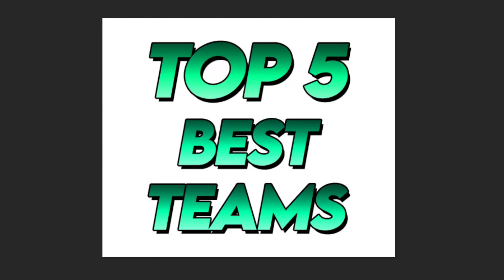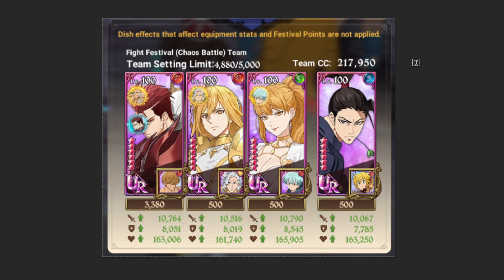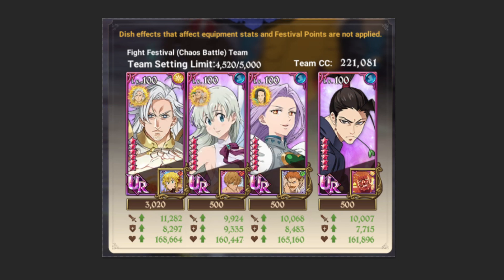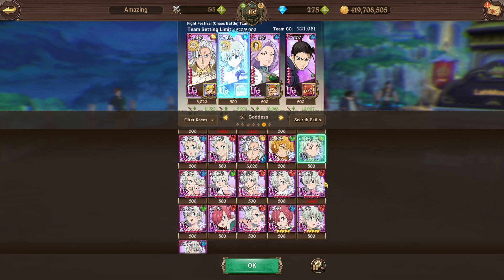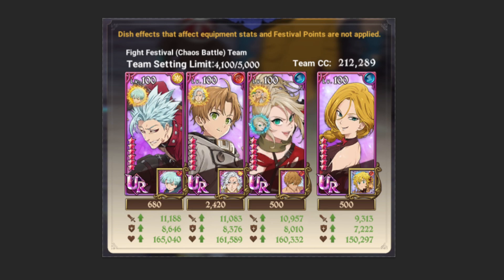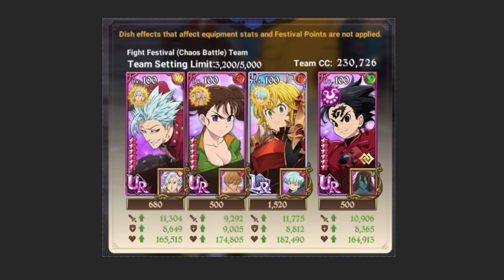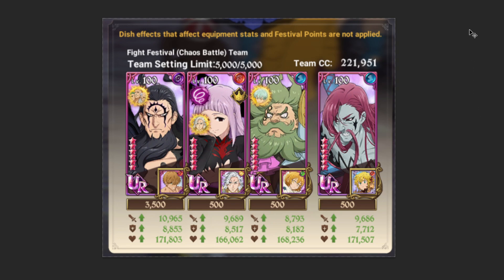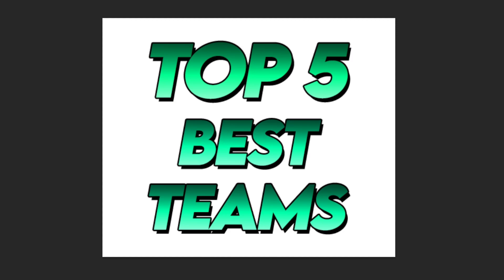*GLOBAL PLAYERS* TOP 5 BEST TEAMS TO USE IN CHAOS BATTLE!!! WEEK 2! (7DS Discussion) 7DS Grand Cross